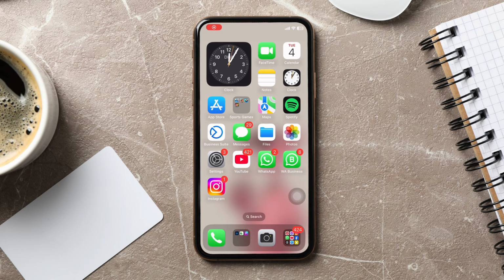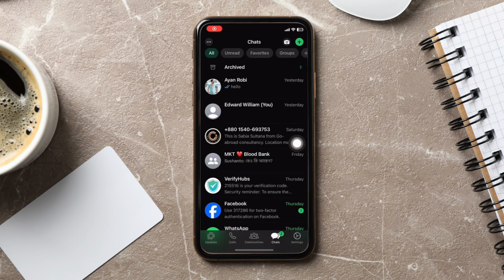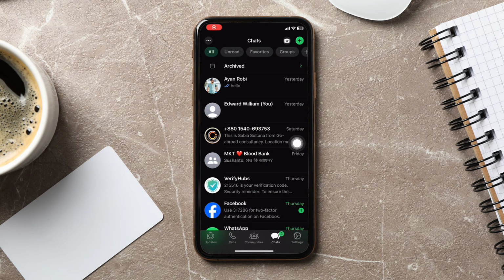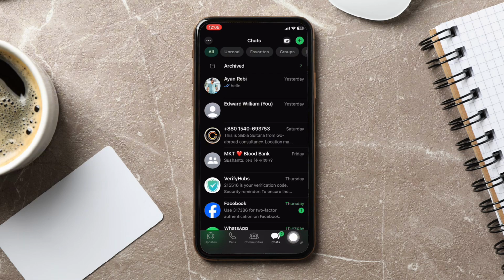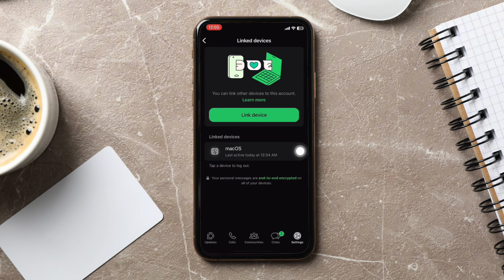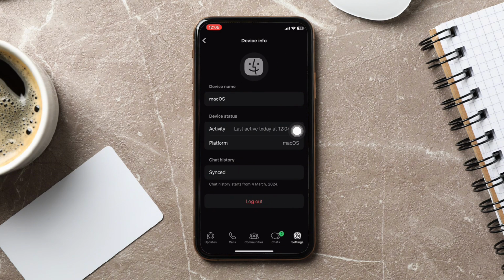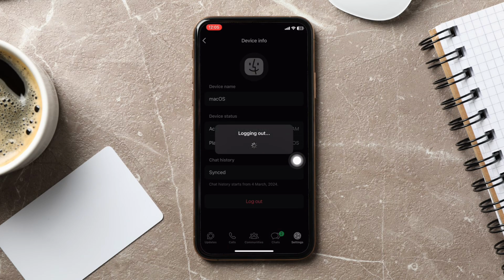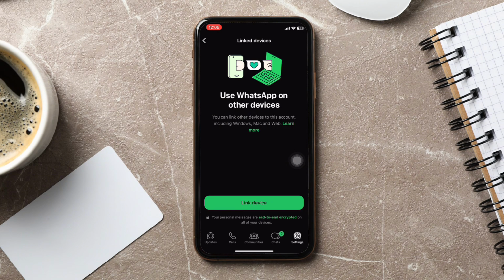How To Log Out Of WhatsApp On Other Devices 2025 (iPhone & Android)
Logging out of WhatsApp on other devices is crucial for keeping your chats secure, especially if you’ve logged in on a friend’s phone or a public computer. I’ve been there, and I know how important it is to ensure no one else can peek into my private conversations. In this guide, I’m showing you step-by-step how to log out of WhatsApp on all devices remotely. Whether you’re using WhatsApp Web or the mobile app, I’ve got you covered. Learn how to manage your WhatsApp sessions and keep your account safe. Don’t forget to check out my tips on securing your WhatsApp account and protecting your personal info. Let’s make sure your chats stay private and your data remains yours. If you’ve ever wondered how to log out of WhatsApp remotely, this is the video for you!